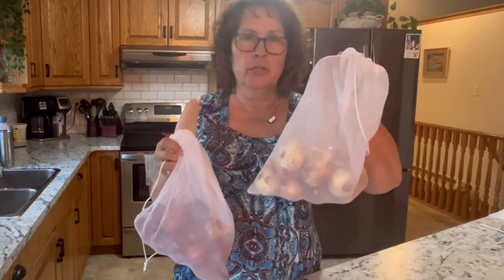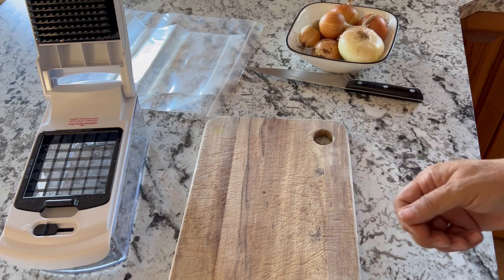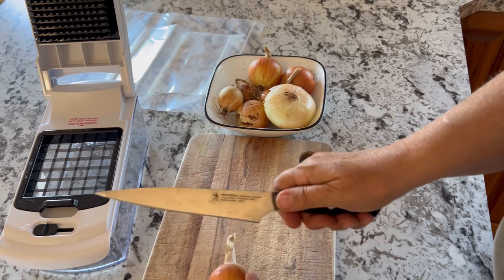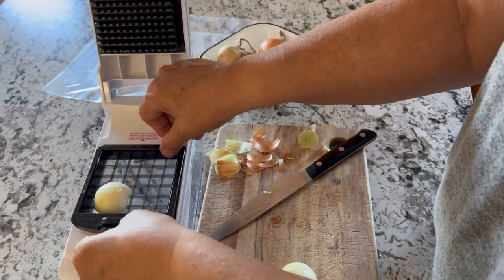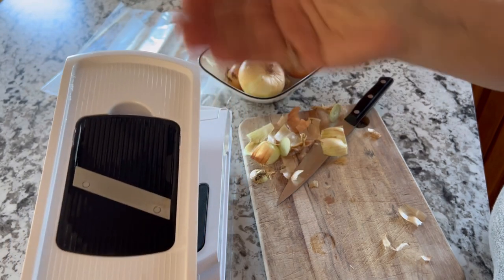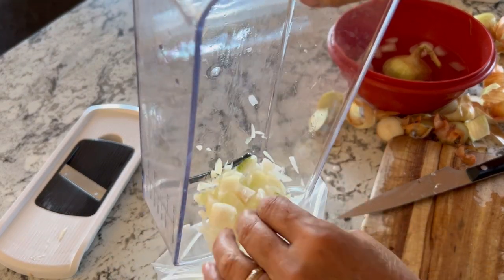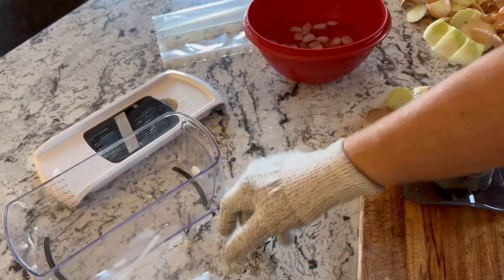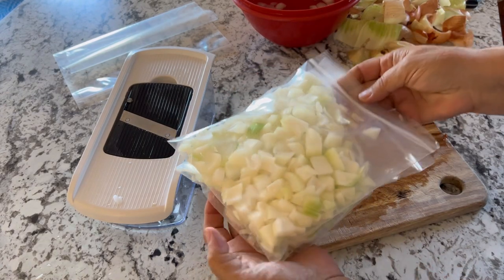NO MORE TEARS! The Ultimate Guide To Freezing Fresh Onions From Your Garden 🧅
In this video I will demonstrate how to freeze fresh onions from your garden using a few techniques that can eliminate those painful tears.    Cutting fresh onions releases enzymes that can irritate your eyes making cutting up onions a very uncomfortable task.  Welcome to the Saskatchewan Prairies, Growing Zone 3 - Canada! On my channel you will learn about cold climate growing techniques, indoor gardening during long cold winters and see what's cooking in the Little Garden Kitchen!

🛒CLICK HERE TO ORDER:
FULLSTAR VEGETABLE CHOPPER (Amazon)